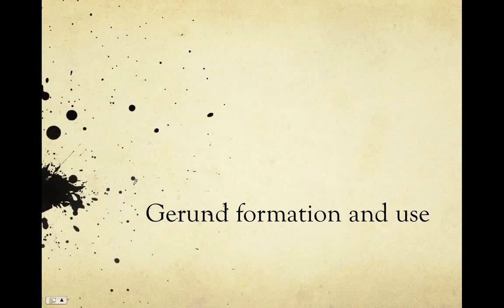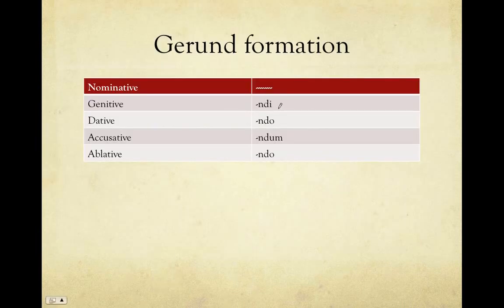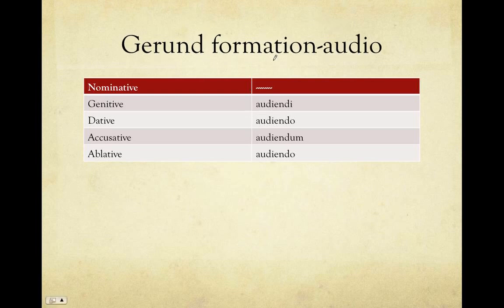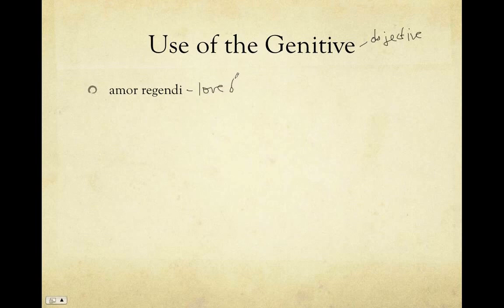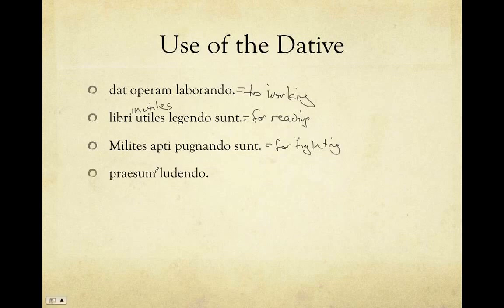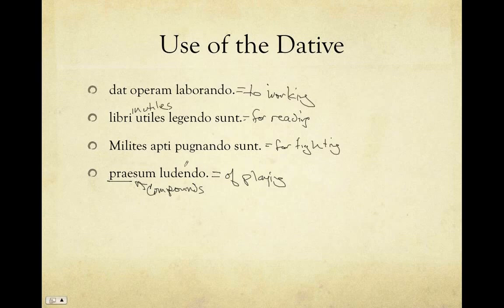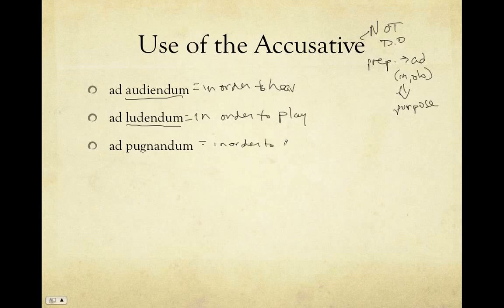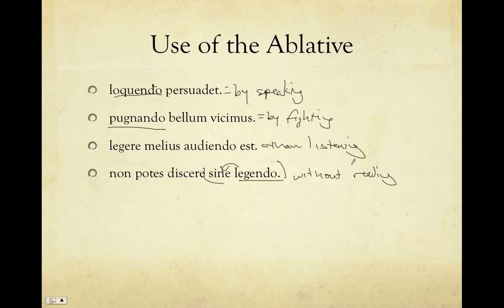Gerund Formation and Use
How to form and use the gerund in Latin. (without getting into the technicalities of its relationship to the gerundive.